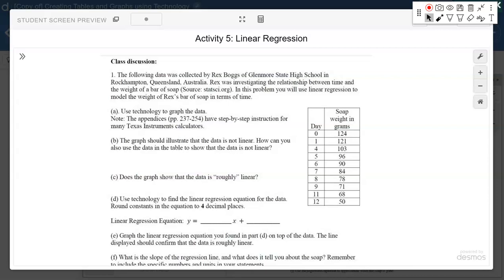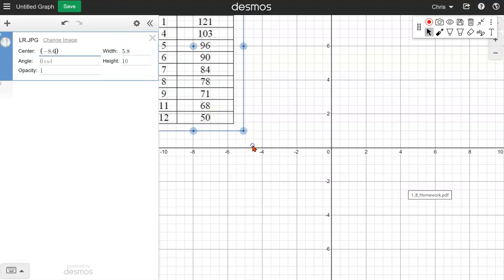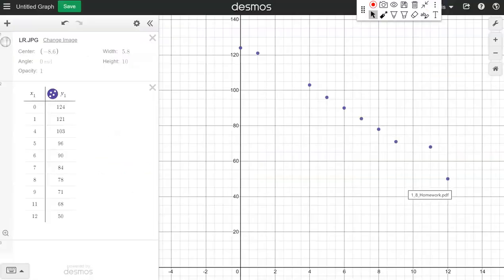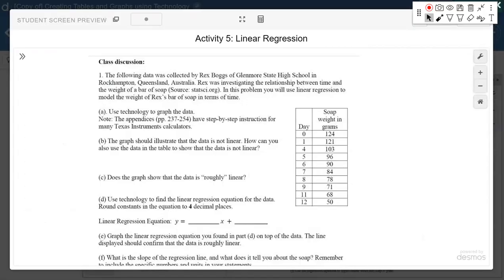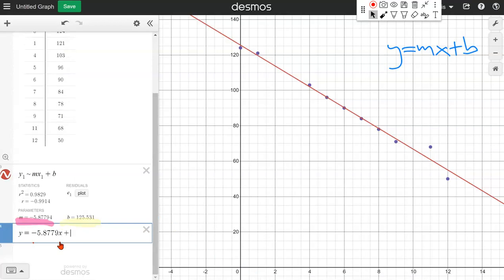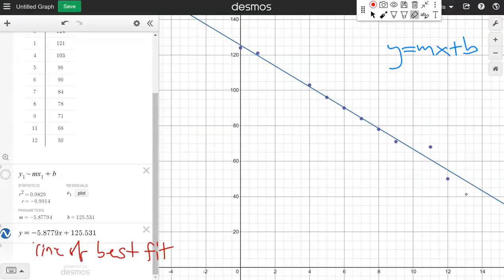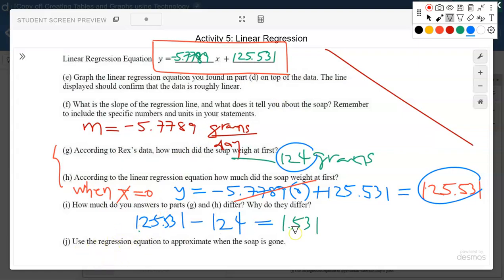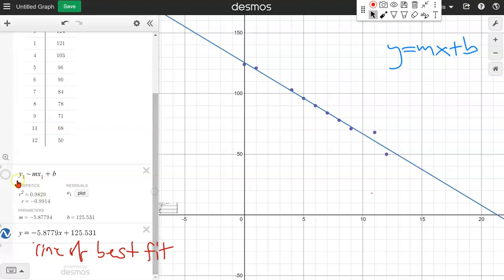Desmos Linear Regression